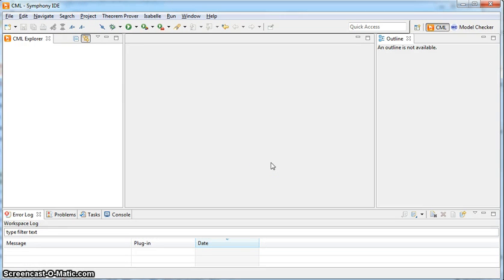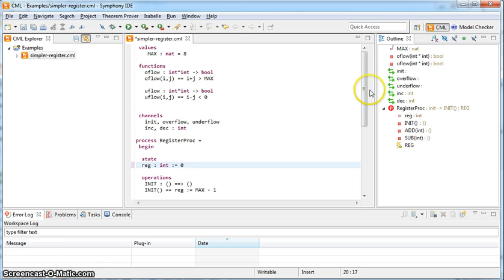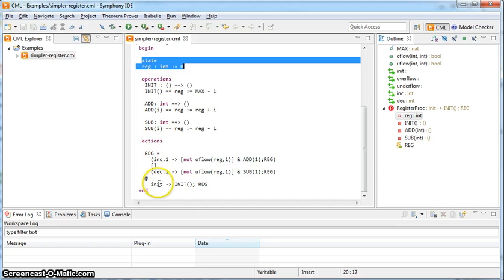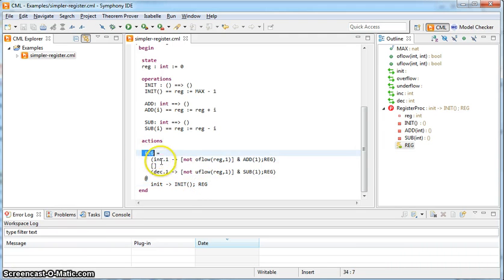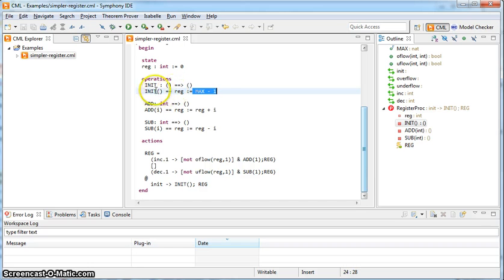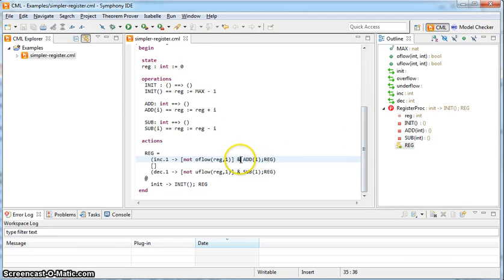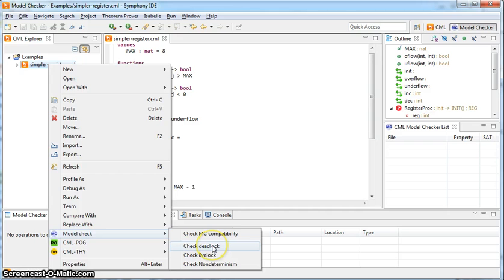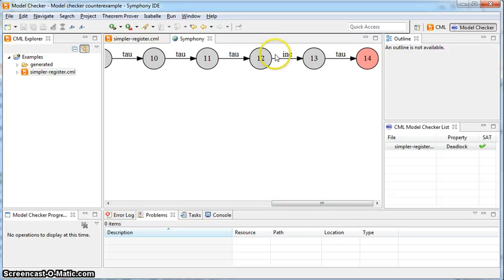Model Checking Analysis of Bit Register